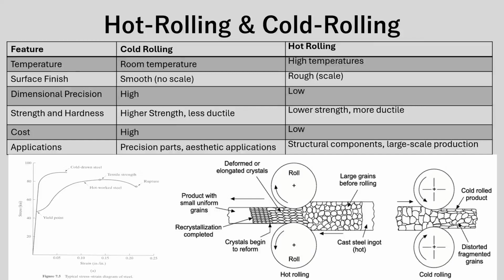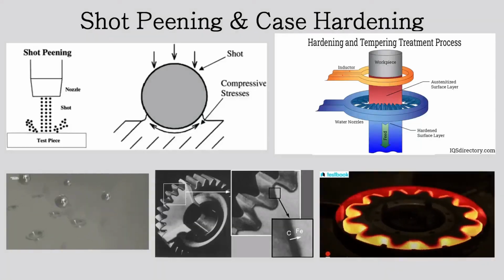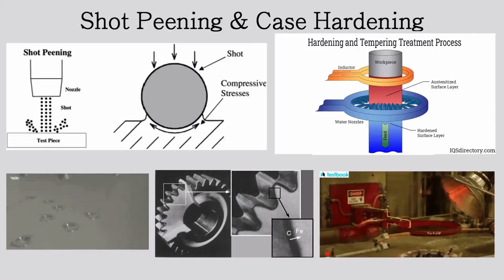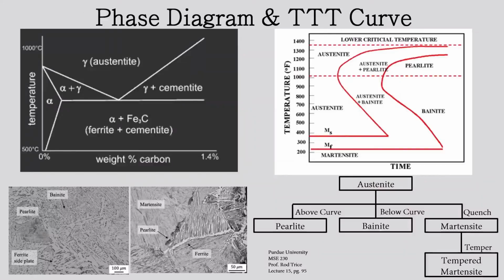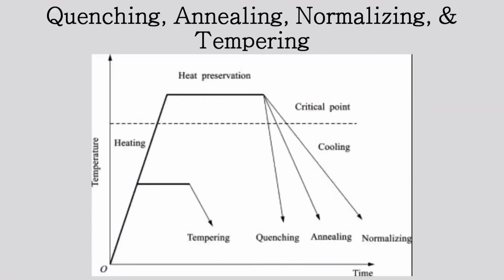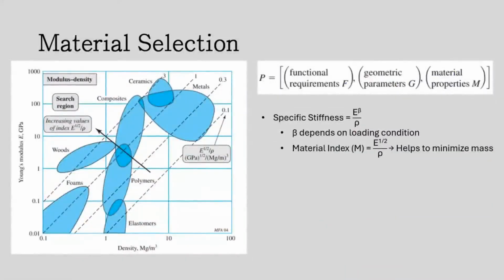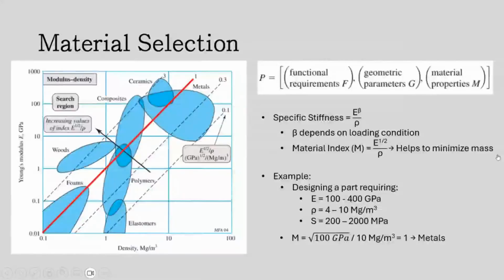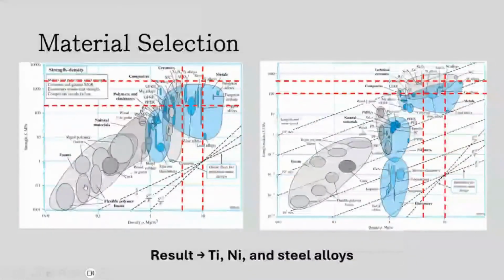ME 354 - Material Processing Methods for Blacksmithing